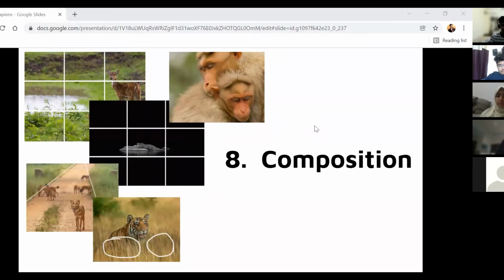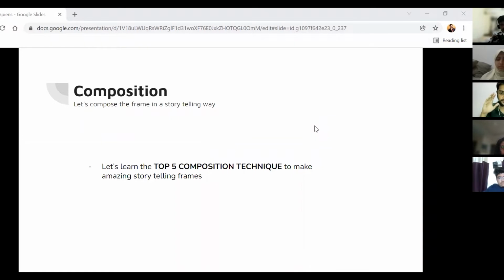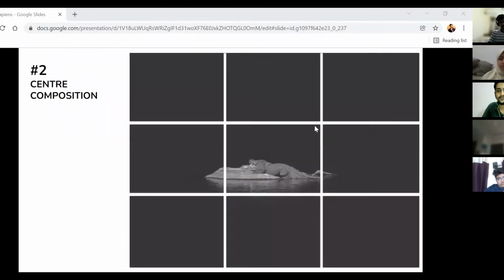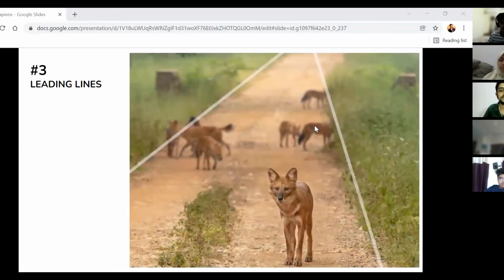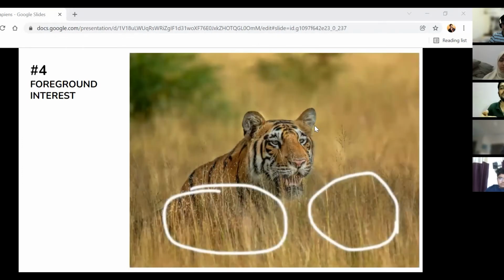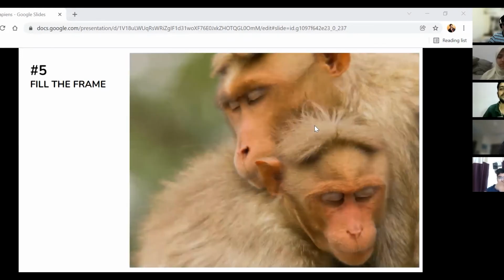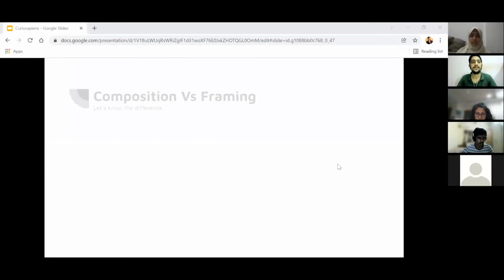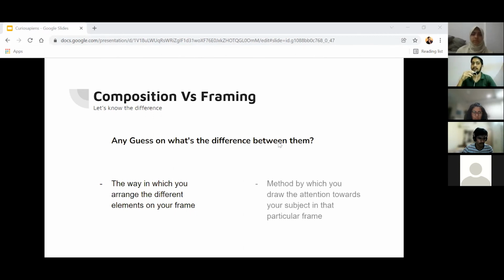Photography Basics: Learn how to use a DSLR | 8. Composition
Ever wanted to learn how to operate a Camera and understand all the available tools to make your picture look lively? Here's your chance! Dive in with Navaneeth Krishnan ,professional photographer, wildlife conservationist and a film-maker (Founder of 25th August Films, Bewildered Wild Travels).